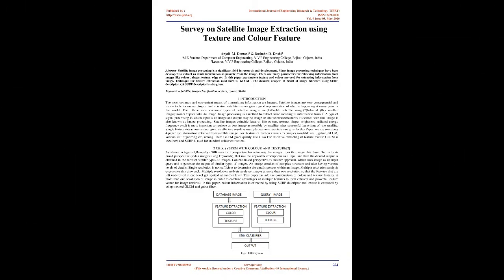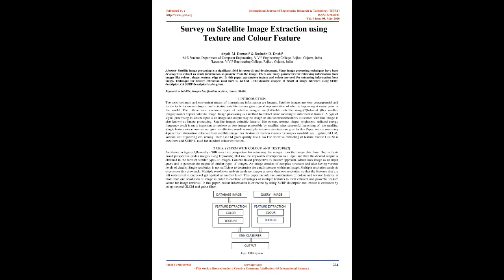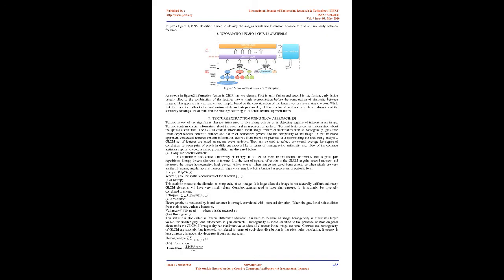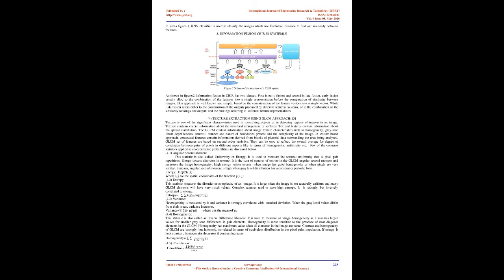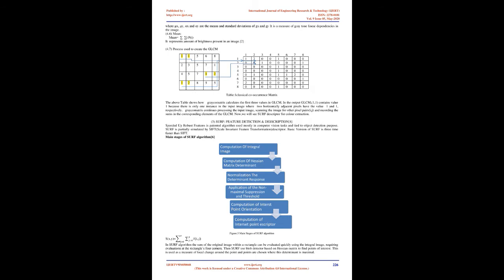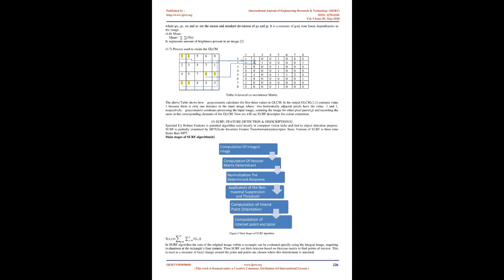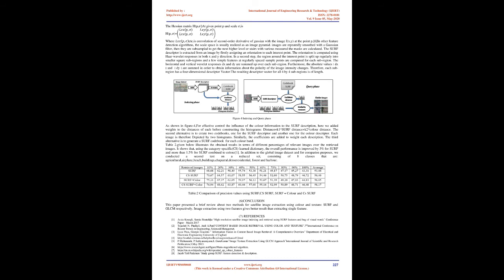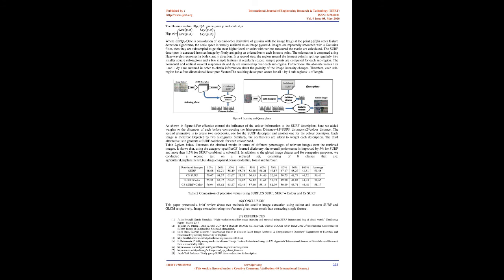Survey on Satellite Image Extraction using Texture and Colour Feature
Anjali M. Damani , Rushabh D. Doshi

Satellite image processing is a significant field in research and development. Many image processing techniques have been developed to extract as much information as possible from the image. There are many parameters for retrieving information from images like colour , shape, texture, edge etc. In this paper, parameters texture and colour are used for extracting information from image. Technique for texture extraction used here is, GLCM . The detailed analysis of result of image retrieved using SURF descriptor ,CS SURF descriptor is also given.